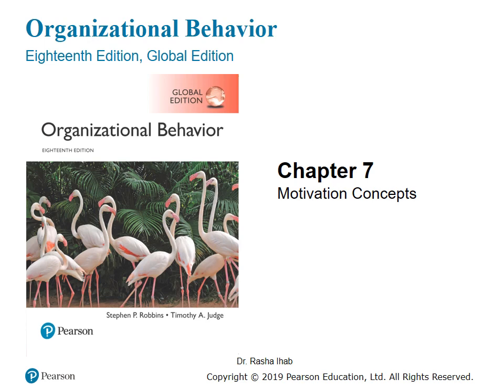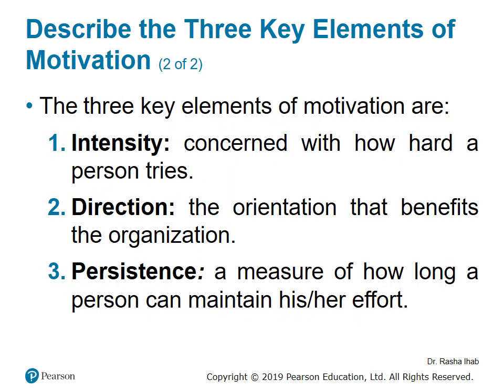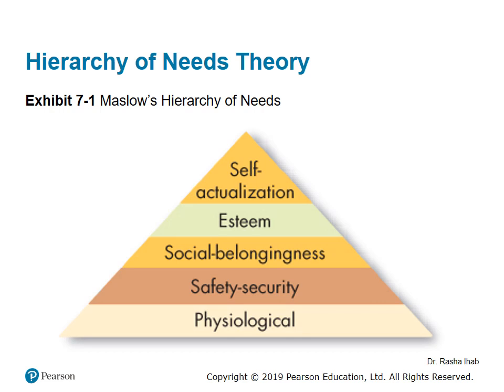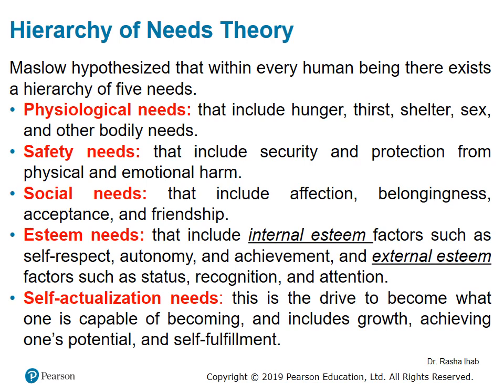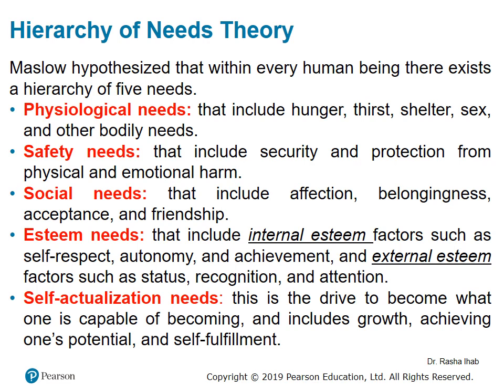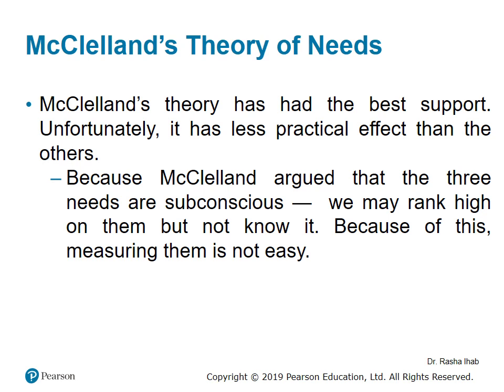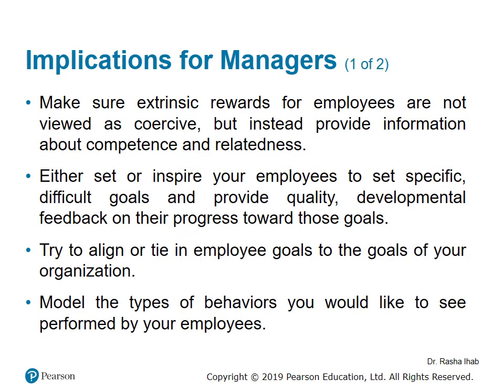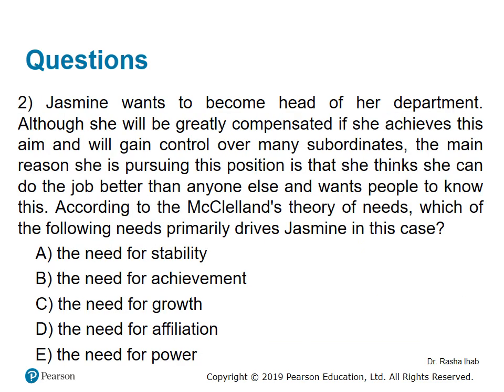علوم سلوكية - د/ راشا ايهاب - Ch 7